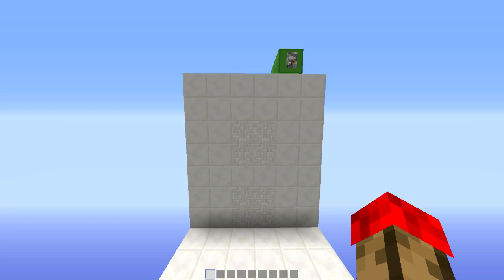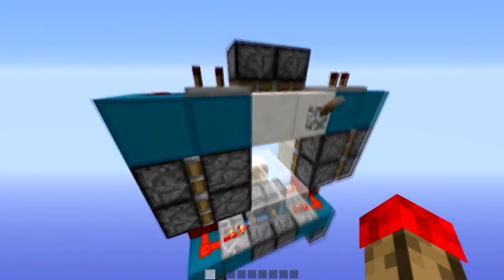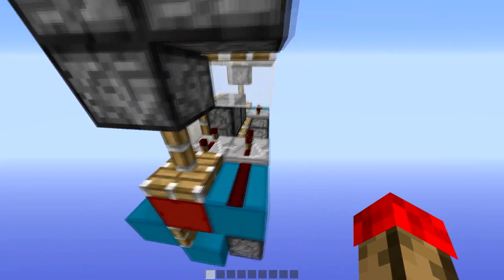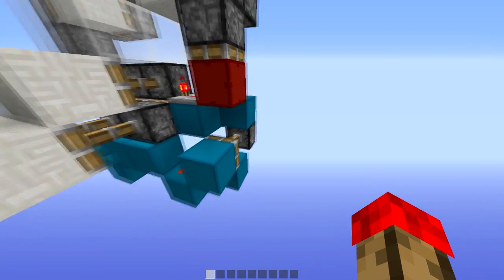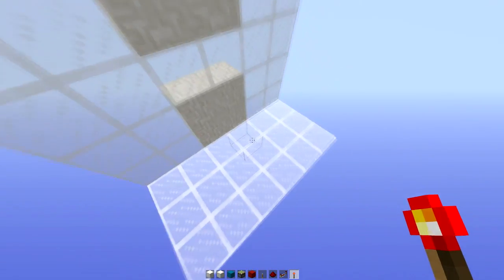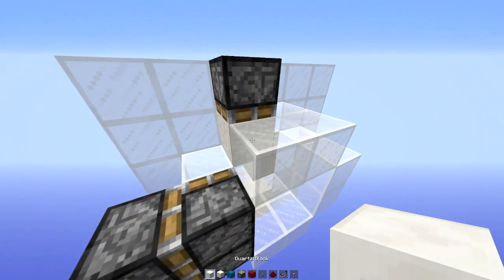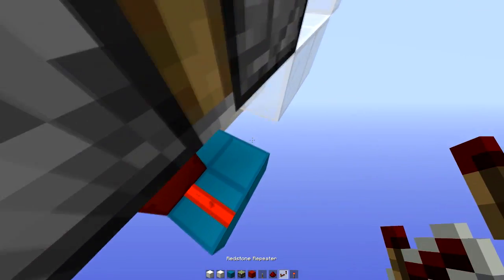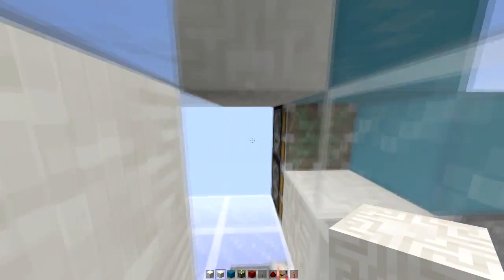Minecraft: The Staircase Door [Flush]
A 2x2 flush or "Jeb" door up on a wall which is accessed by a hidden staircase. A cheap and simple secret door.

I made this a loooonnngggg time ago from a challenge by lord benow (redstone chickens).

📐 Size: 3 x 3 x 9 (one side)